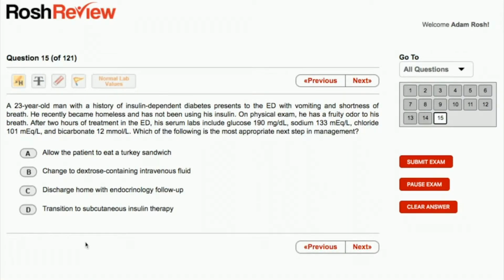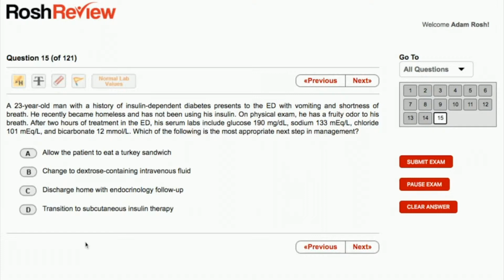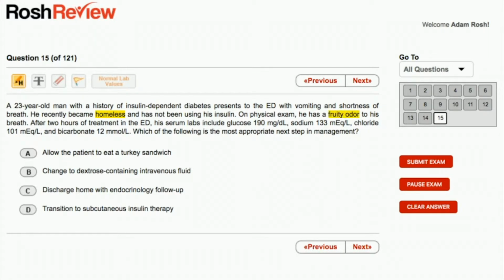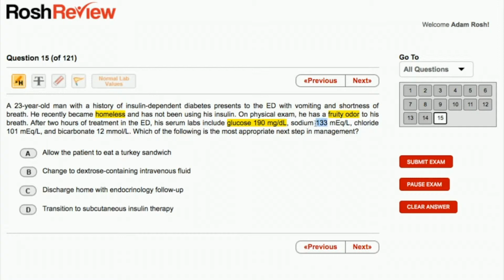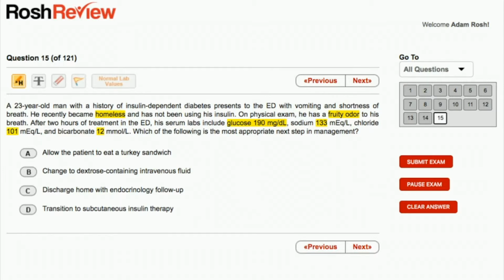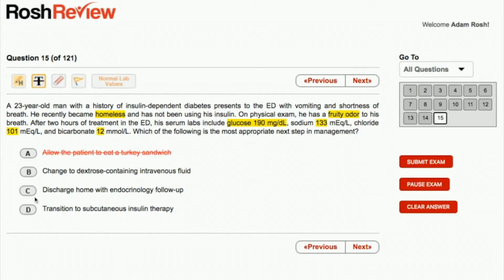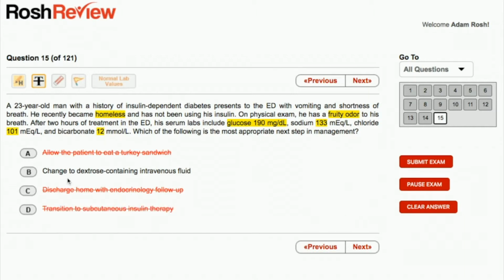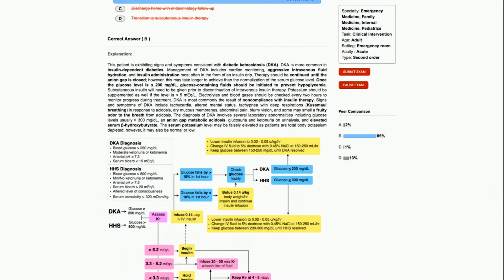How Would You Manage This Patient With Diabetes? (The Rosh Reveal Podcast Ep 15)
A 23-year-old man with a history of insulin-dependent diabetes presents to the ED with vomiting and shortness of breath. He recently became homeless and has not been using his insulin. On physical exam, he has a fruity odor to his breath. After two hours of treatment in the ED, his serum labs include glucose 190 mg/dL, sodium 133 mEq/L, chloride 101 mEq/L, and bicarbonate 12 mmol/L. Which of the following is the most appropriate next step in management?

A) Allow the patient to eat a turkey sandwich

B) Change to dextrose-containing intravenous fluid

C) Discharge home with endocrinology follow-up

D) Transition to subcutaneous insulin therapy